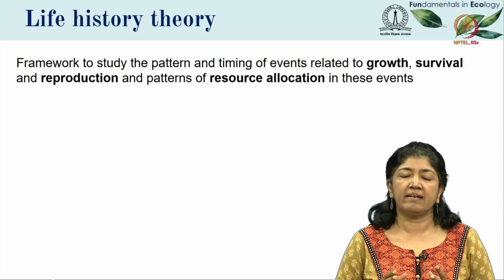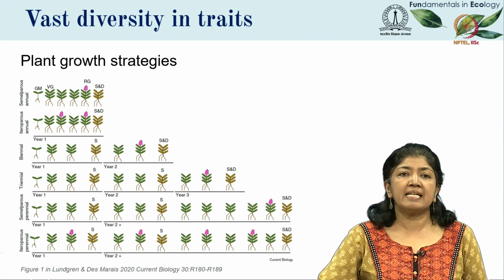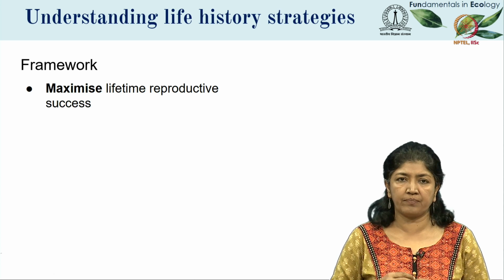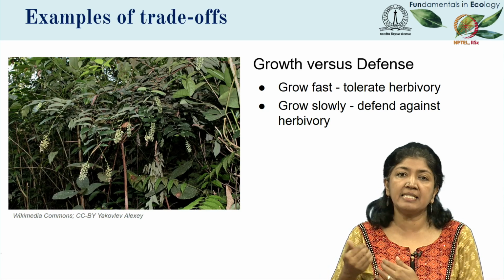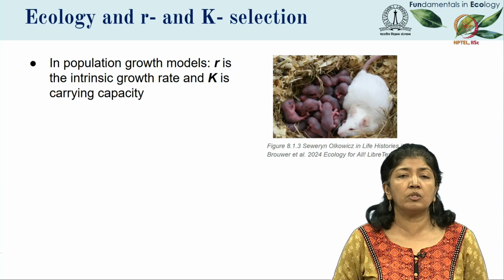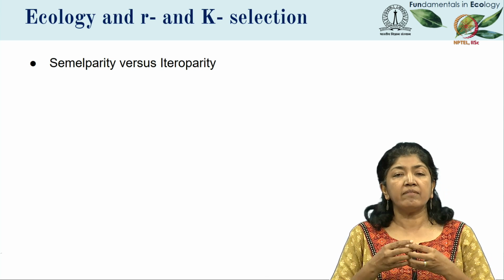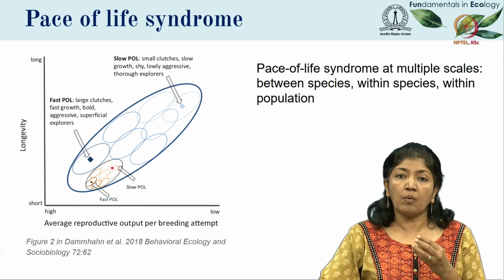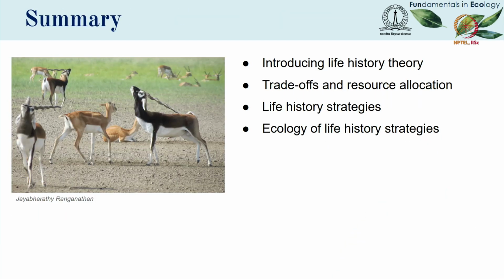Lec 10 Life history theory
life history strategies, survival, growth, development, fecundity, trade-off, resource allocation, r and K strategies, semelparity, iteroparity